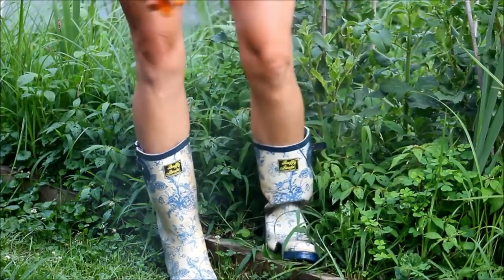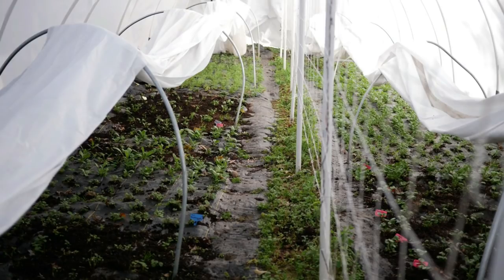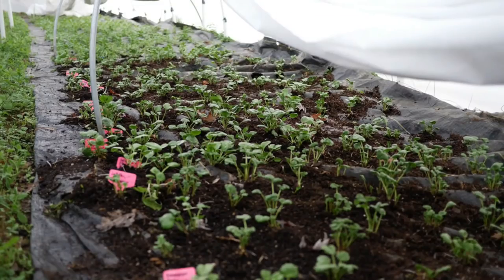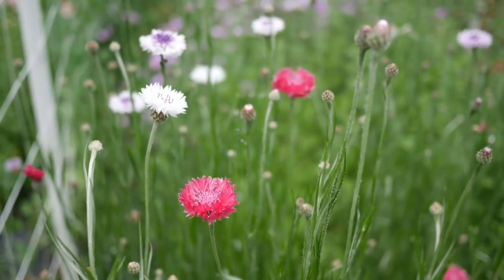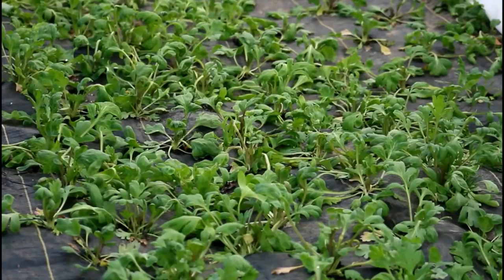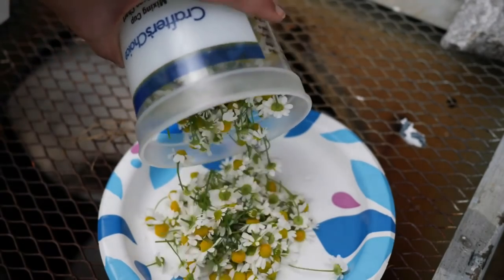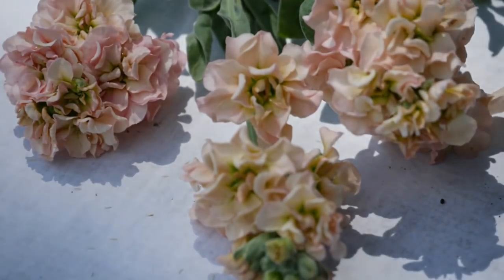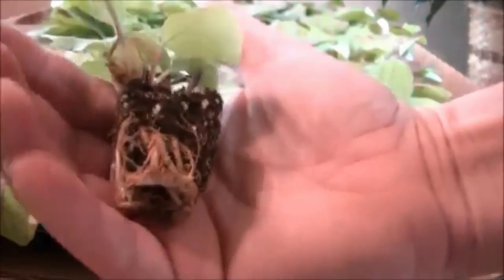Fall Flowers to Plant - Fall Planting Flowers for Spring Blooms - Growing Hardy Annuals + Biennials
In this video, I'm fall planting flowers for next spring. Choosing fall flowers to plant is an easy way to grow a beautiful garden from seed. Thank you for your support and patience as I work to fix my audio and editing issues